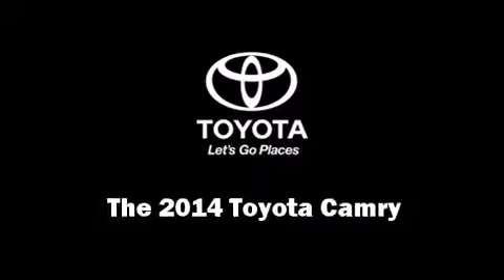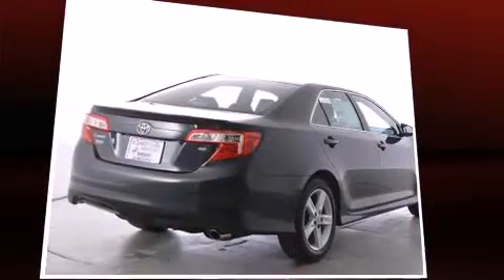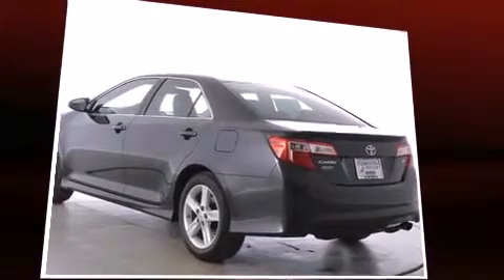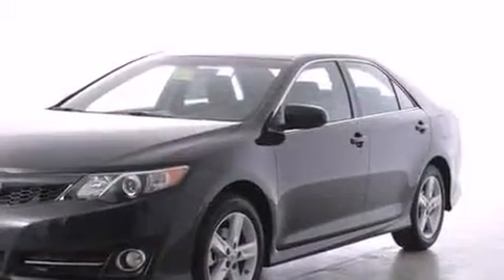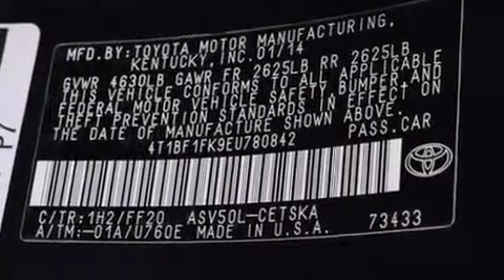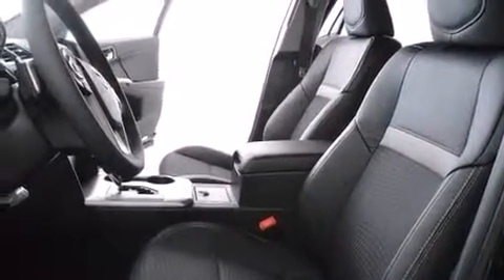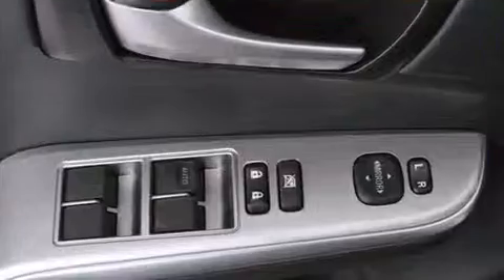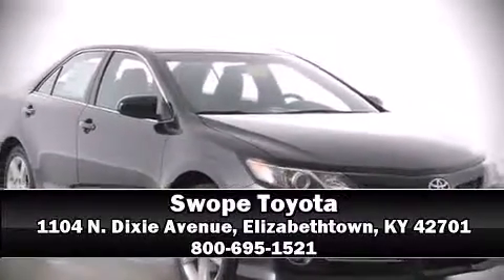2014 Toyota Camry SE in Elizabethtown, KY 42701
Swope Toyota
1104 N. Dixie Avenue

The 2014 Toyota Camry. This 4 door, 5 passenger sedan provides a satisfying ride for all passengers. It features an automatic transmission, front-wheel drive, and a 2.5 liter 4 cylinder engine. A wealth of standard features means that you no longer have to sacrifice. Such as remote keyless entry, a trip computer, an outside temperature display, telescoping steering wheel, power moon roof, heated door mirrors, an overhead console, and more. You and your passengers will enjoy the stereo system, which includes a CD player with MP3 capability, and 6 well positioned speakers. Safety equipment has been integrated throughout, including: head curtain airbags, front and rear SIDE impact airbags, traction control, brake assist, ignition disabling, and 4 wheel disc brakes with ABS. For added security, dynamic Stability Control supplements the drivetrain. Our sales reps are knowledgeable and professional. They'll work with you to find the right vehicle at a price you can afford. Stop in and take a test drive!